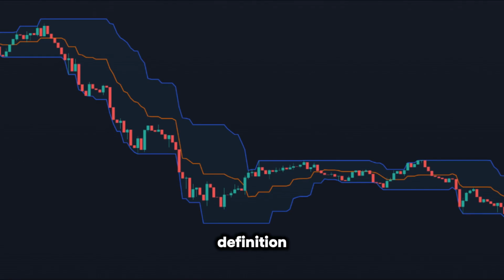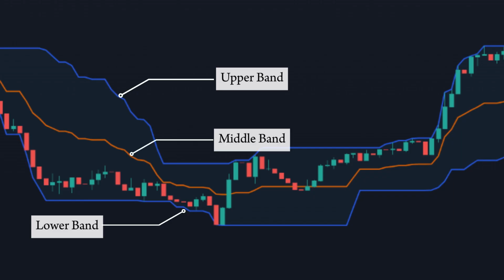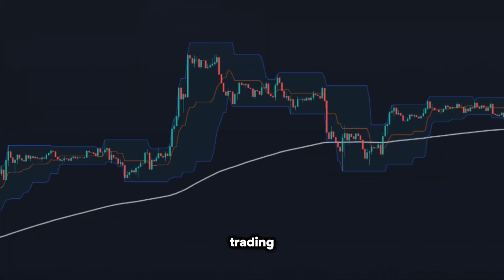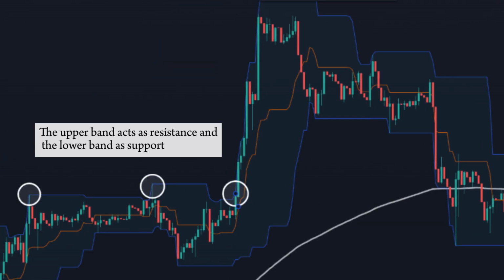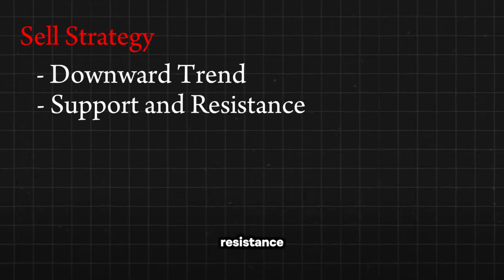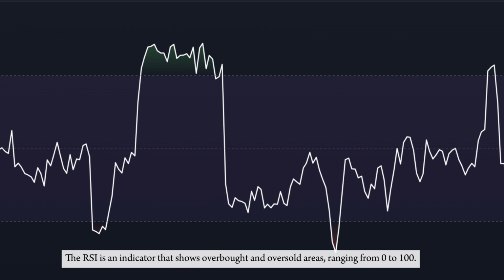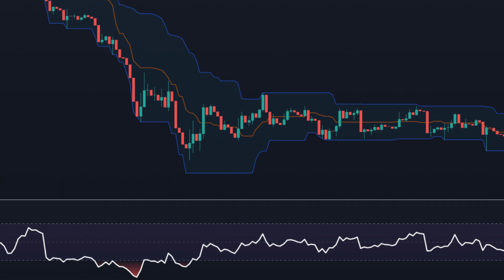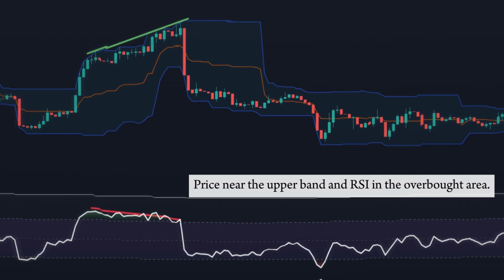THIS FREE INDICATOR HAS NEVER BEEN WRONG! DONCHIAN CHANNELS STRATEGIES FOR TOP TRADING PROFITS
Welcome to 0618 Doio! Your go-to channel for mastering trading strategies, whether you're just starting out or a seasoned trader. 📊 In this video, we’ll dive deep into the Donchian Channels indicator and how to use it for effective trading. 🔔

Chapters:

0:00 - Introduction
Discover the power of the Donchian Channels indicator and how it can help you identify trends and potential breakouts. 📈

0:33 - Donchian Channels Indicator
Learn how Donchian Channels work and how to set them up on your chart. Understand the significance of the upper, lower, and middle bands in determining market trends. 📉

1:04 - How to Identify Trends
Identify upward and downward trends using Donchian Channels. We’ll show you how price movement relative to the bands can signal market direction. 🔄

1:21 - Key Notes About Donchian Channels
Explore how Donchian Channels can act as support and resistance, and how they can be combined with other indicators like RSI, MACD, or Moving Averages for more robust trading strategies. 📌
Discover how to use the 200 EMA with Donchian Channels to identify buy signals. Learn how to wait for a breakout above the upper band and determine the best entry points, along with essential stop loss tips for risk management. 💹

2:10 - Sell Signal Strategy
Learn how to spot sell signals by waiting for a breakout below the lower band. We’ll show you how to use this strategy for effective trade exits, paired with crucial stop loss techniques. 💥

2:38 - RSI Indicator & Strategy
Explore the RSI indicator to identify overbought and oversold conditions. We’ll guide you through using RSI with Donchian Channels to find divergence signals that can lead to potential price reversals. 🎯

3:22 - RSI Divergence Strategy
Dive into RSI divergence, a powerful technique where price and RSI movements differ, signaling potential bullish or bearish reversals. 📊

3:34 - Conclusion
We wrap up the video by summarizing the use of Donchian Channels in trading strategies. 👍